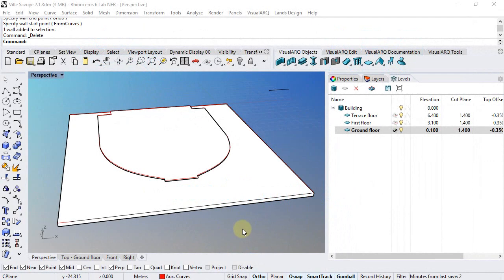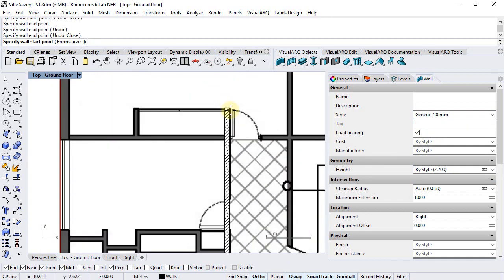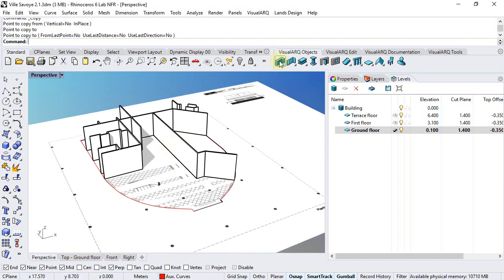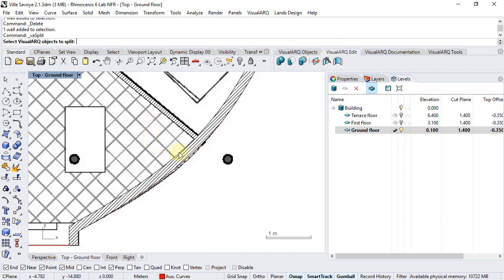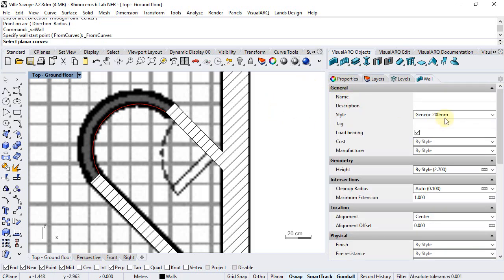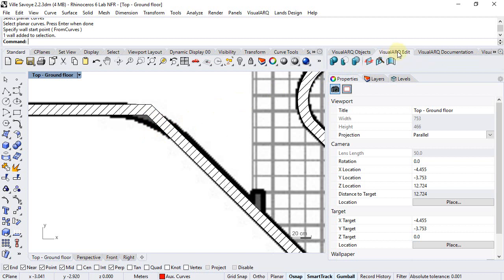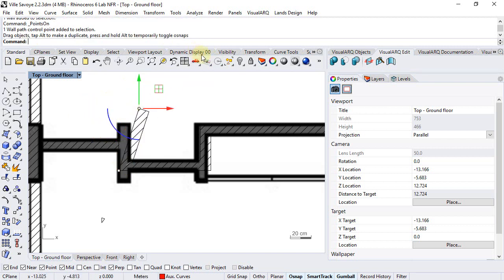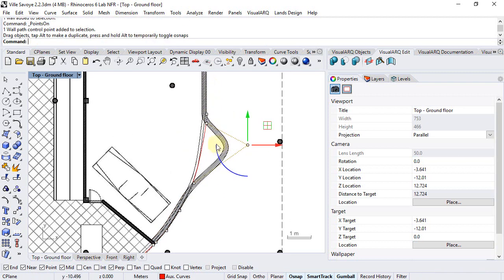VisualARQ 2 tutorial - 2.2.1 Ground floor Walls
This video shows an overview of the VisualARQ Wall command.

You will learn:

0:00 How to create straight walls
1:18 Walls from curves.
1:48 How to split a wall with the Split Objects tool
2:49 How to set wall options like the style and alignment from the Properties panel.
3:13 How to use the Fillet tool for walls
3:40 Strech walls through control points.

This is part of the Ville Savoye video tutorial. You can watch the full tutorial here:

This video has been recorded with VisualARQ 2.3 for Rhino 6.

VisualARQ is an architectural software that adds Flexible BIM features to Rhino.